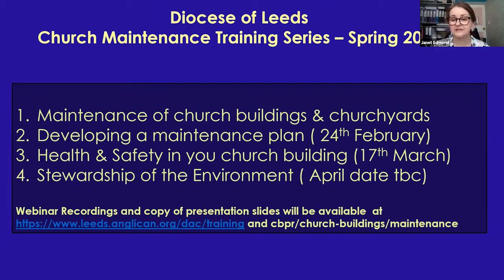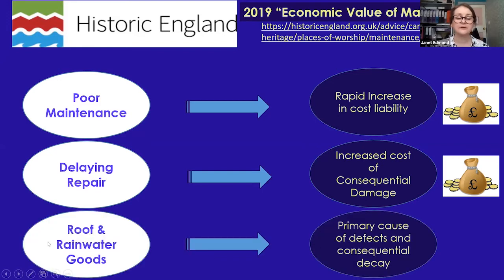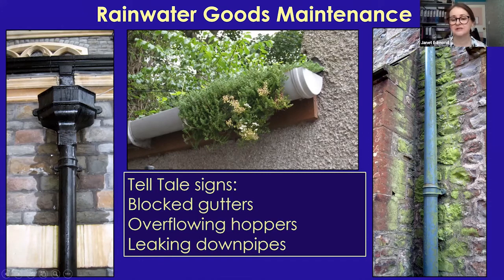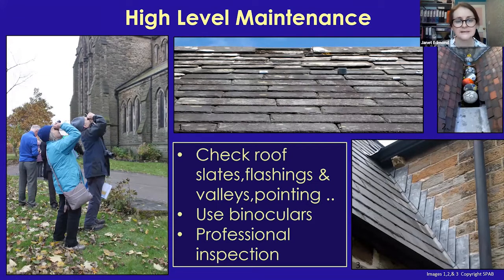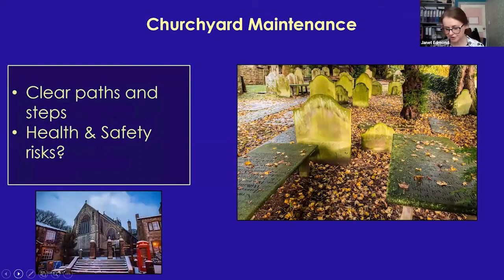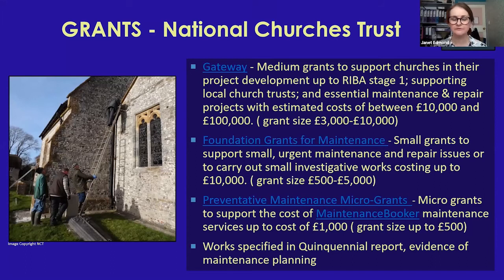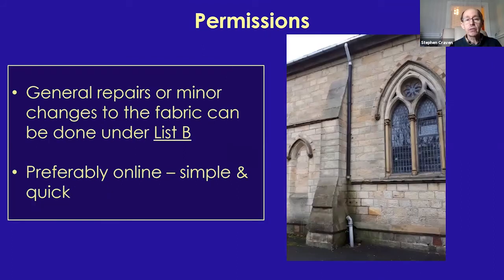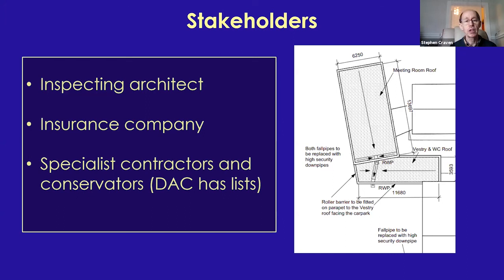Introduction to Maintenance of Church Buildings and Churchyards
Here is a recent webinar from Stewardship Officer Janet Edmond and Church Buildings Support Officer Stephen Craven, about how we can better maintain our church buildings and churchyards.